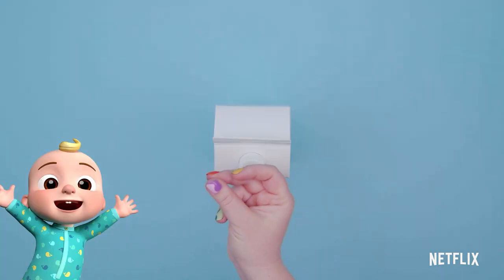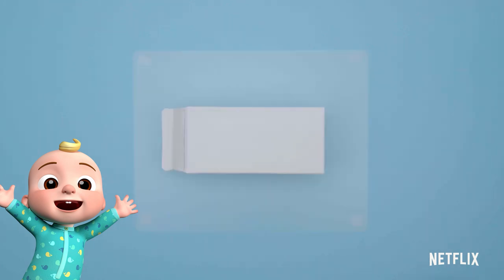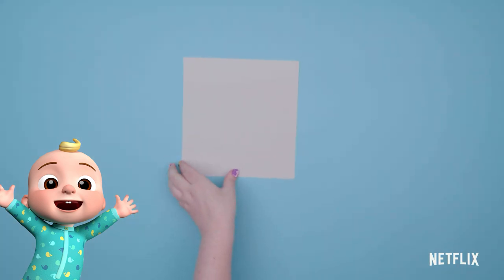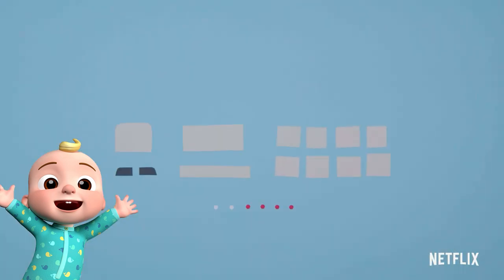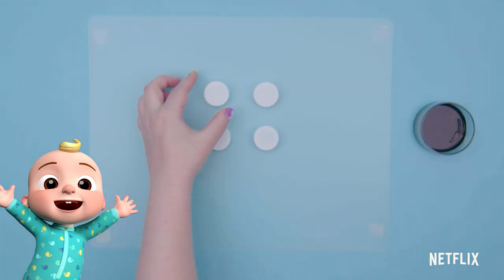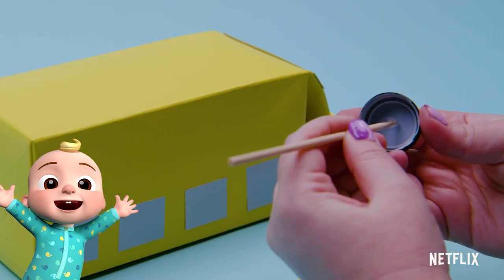Craft with CoComelon: DIY Milk Carton School Bus 🚌🎨 Netflix Jr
Get ready for back-to-school with CoComelon! Grab a recycled milk carton and DIY a school bus! CoComelon is now streaming on Netflix 🚌🎨

MATERIALS:
Milk carton
Scrap cardboard
Hot glue
Gesso or primer
Paintbrush
Yellow and black acrylic craft paint
Black tape
Grey, black, red, and white paper
Scissors
Hole punch
4 recycled plastic bottle caps
1 straw, cut in half
2 wooden skewers or skinny wooden dowels
Glue stick
Letter stickers or black marker

INSTRUCTIONS:
1. Cut the spout off of the milk carton. Glue a piece of scrap cardboard over the hole.
2. Prime the milk carton and allow it to dry. Add another coat if needed to cover any markings. Once the primer is dry, paint the carton yellow.
3. Cut the gray paper into 8 squares for windows, a grill shape, and a skinny bumper. Punch 4 red dots. Cut two small black light holders and use the glue stick to adhere 2 red dots to each. Punch 2 white dots for headlights.
4. Use the glue stick to adhere the windows, bumper, grill, and lights to the bus. Add 2 stripes to each side with the black tape. Use sticker letters or a pen to add the word “BUS” to the front.
5. Make the wheels and axles: Paint the 4 plastic caps black and allow it to dry. Carefully use the tip of the craft knife to poke a hole in the center of each cap. Spin it around to enlarge the hole until the skewer fits snugly. Poke the skewer through one cap, slide the straw onto the skewer, and cap slide the cap on the other end.
6. Hot glue the axles (straws) onto the bottom of the bus.

About Netflix Jr.:
Welcome to the official Netflix Jr. channel! Where kids can learn, sing and play with their favorite Netflix characters - from StoryBots to Super Monsters and everyone in between.

About Netflix:
Netflix is one of the world's leading entertainment services with over 238 million paid memberships in over 190 countries enjoying TV series, films and games across a wide variety of genres and languages. Members can play, pause and resume watching as much as they want, anytime, anywhere, and can change their plans at any time.